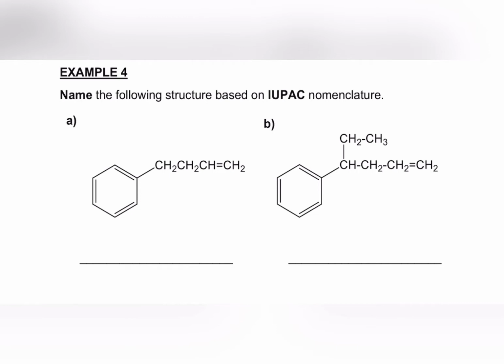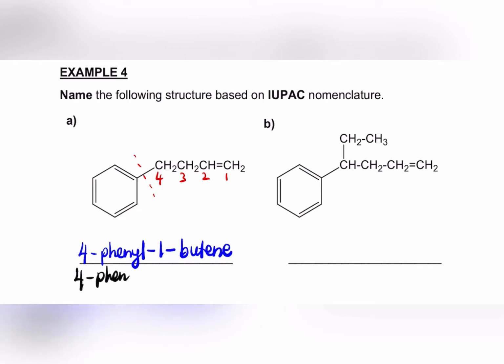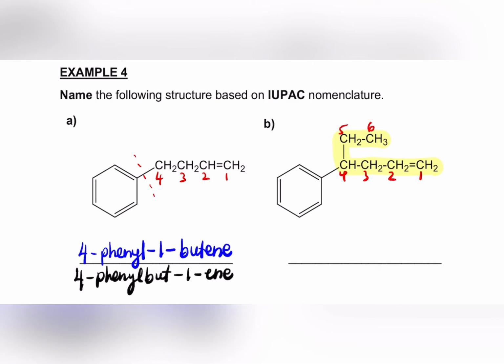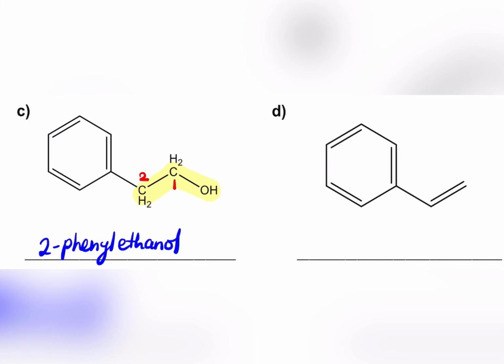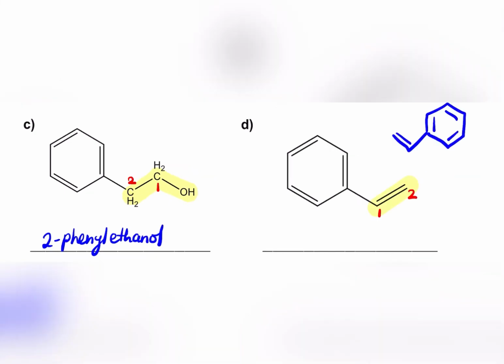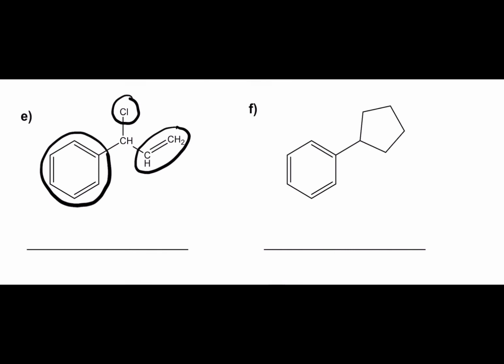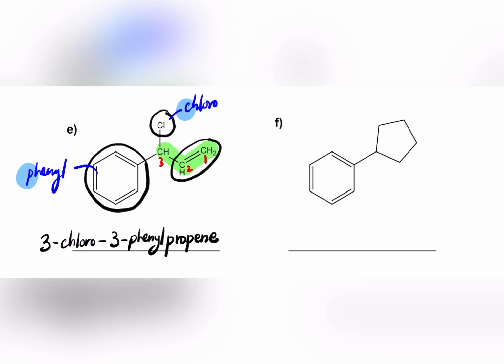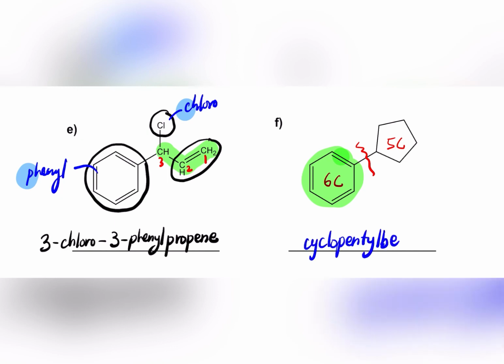Naming the Benzene as Substituents - Example 4 (Chapter 4; Part 5)